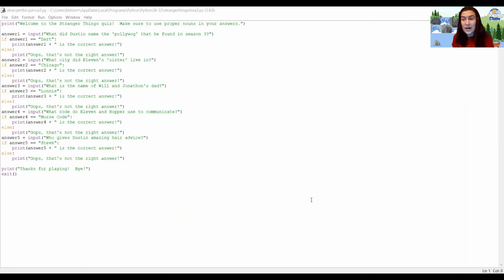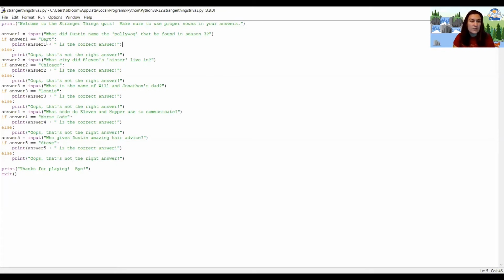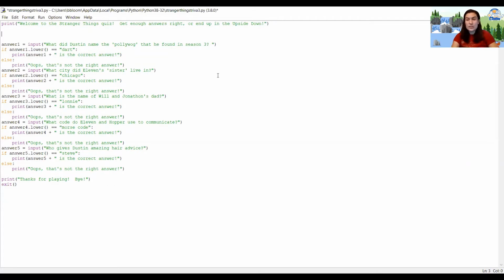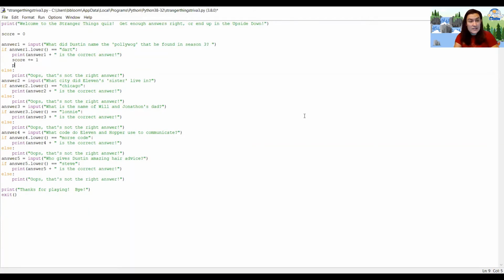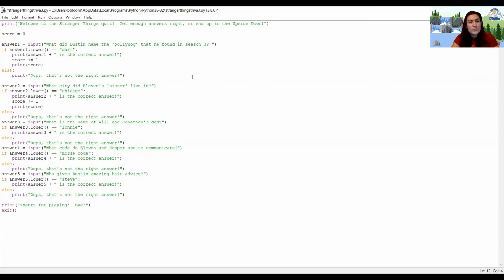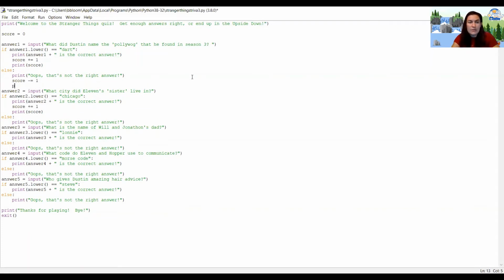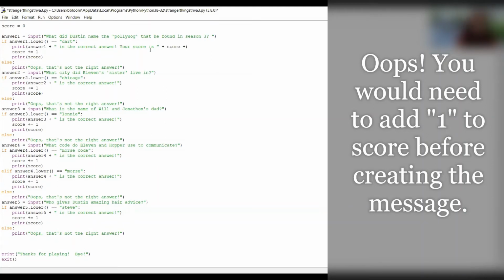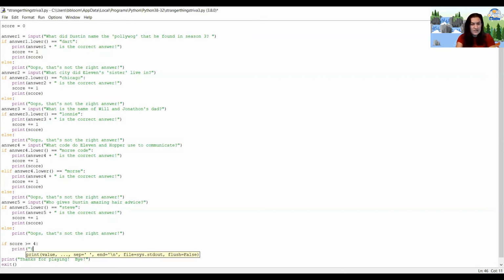Teen Tech: Python Basics - Build a Quiz Part 2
Trick out the quiz you made in part one of the series!  In part two, we'll add a String Method so that responses aren't case sensitive, keep score, and give the quiz takers a message based on their score upon quiz completion!

Navigate through the video:
1:10 String Method
2:51 Keeping Score
5:49 Score Message